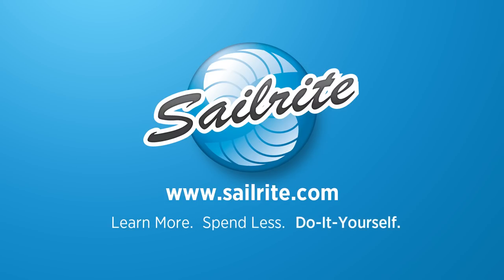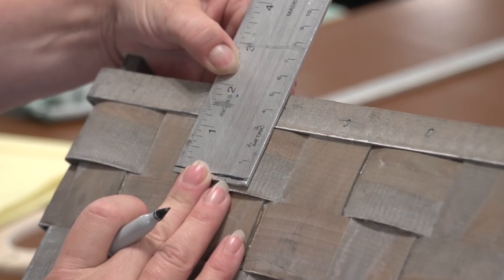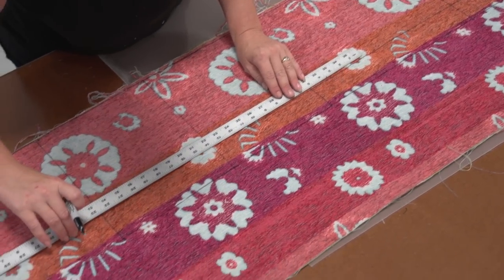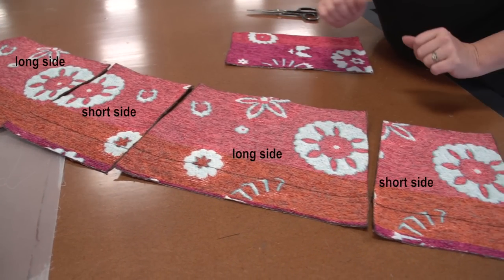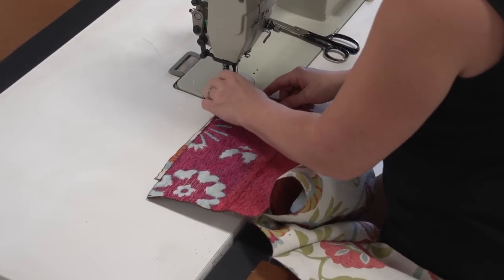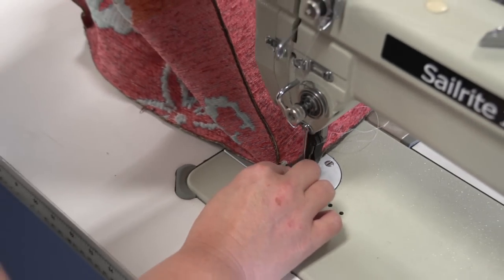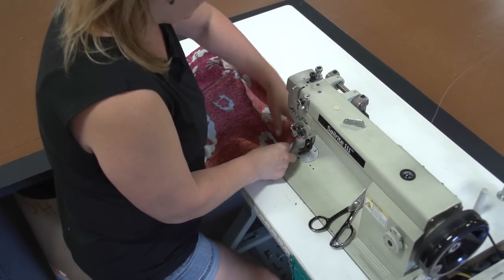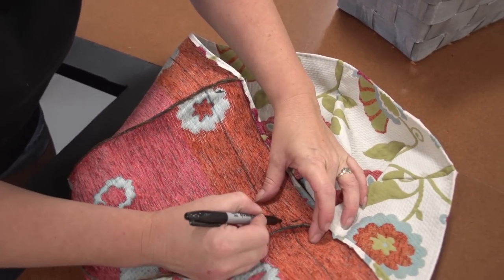How to Make a Basket Liner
How to Make a Basket Liner Video demonstrates step-by-step how to make a fabric lining for decorative or storage baskets. Basket liners help protect the basket as well as the basket's contents. Adding a decorative fabric lining is not only functional, but it looks great too. This is a great starting project for beginner sewers, as it is small but contains many useful techniques.